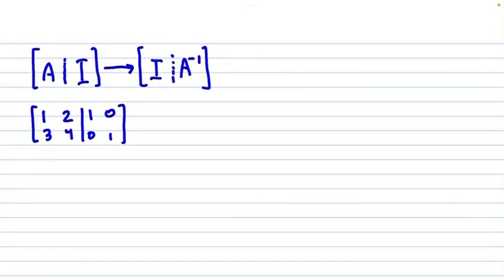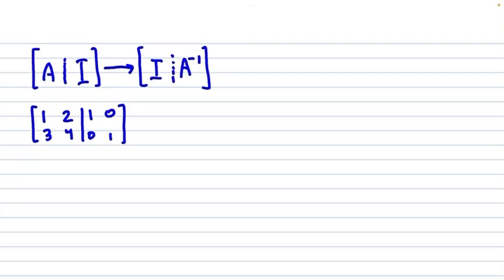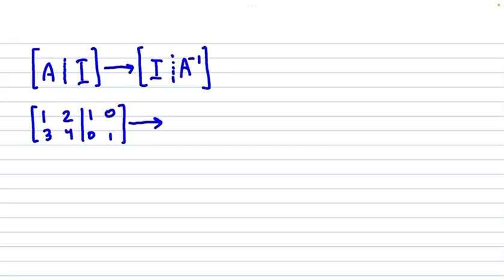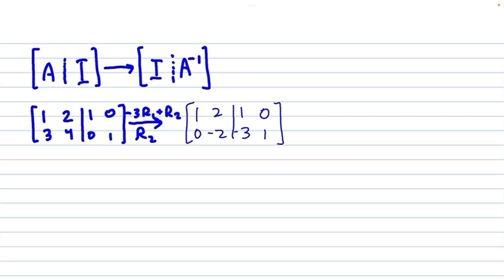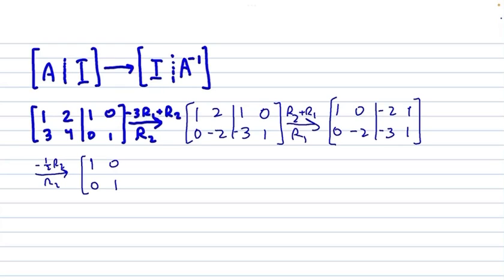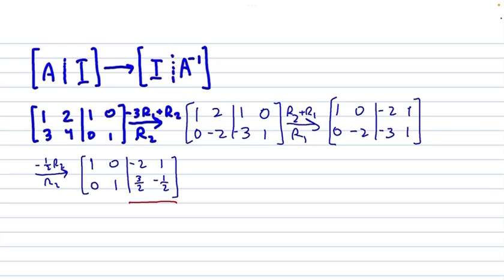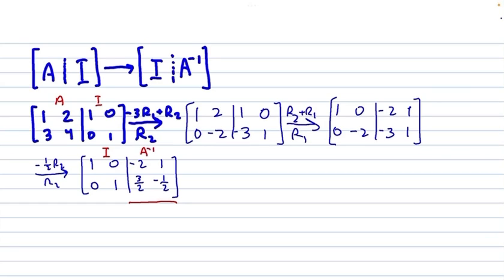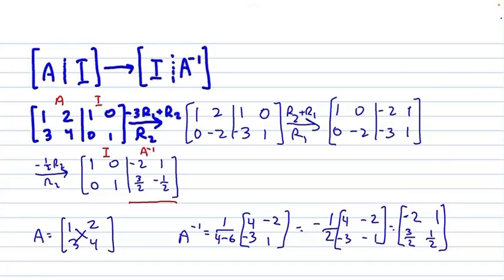Using the Gauss-Jordan Method for finding the inverse of a matrix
This is a quick example of how to use the Gauss-Jordan method to find the inverse of a matrix. For brevity, I used a 2x2 matrix, but this method works for matrices of any size . Remember, there are several different ways to find the inverse of a matrix.